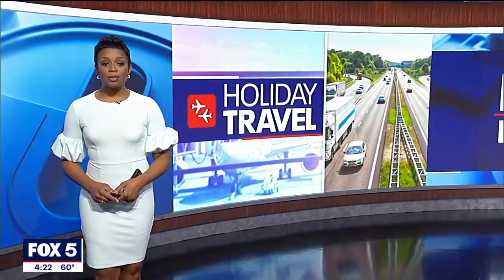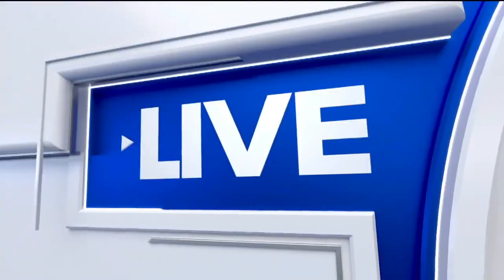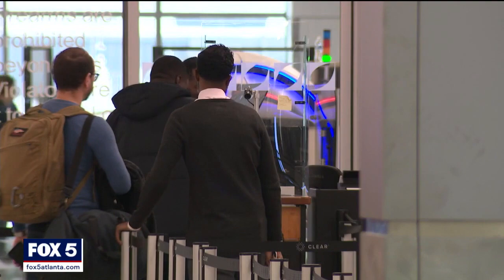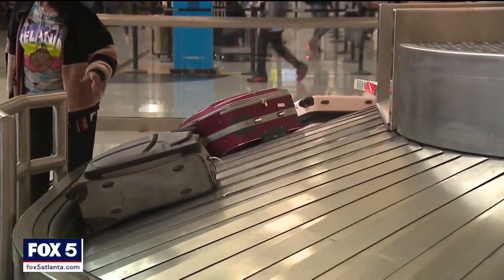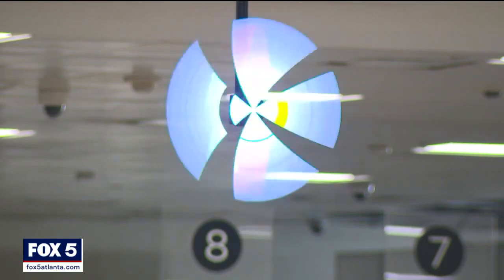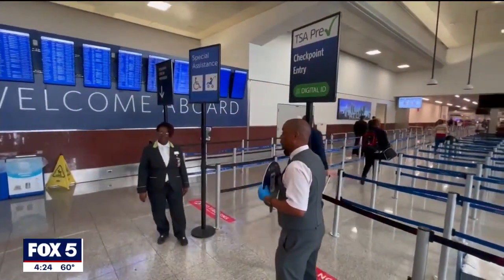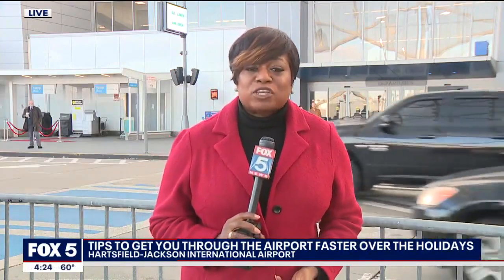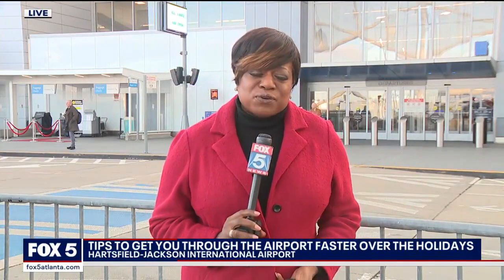TSA explains what not to bring on your next flight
Getting through the TSA checkpoint can be especially difficult during this time of year. Here's a list of items not to bring through security, some may surprise you.